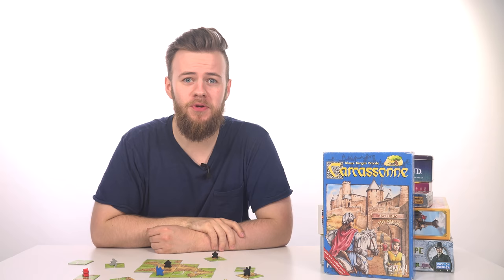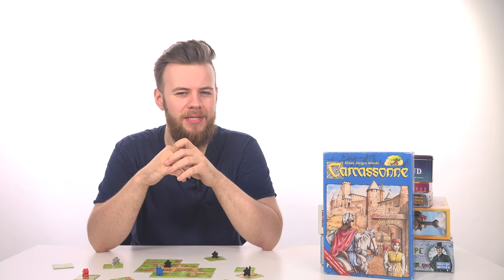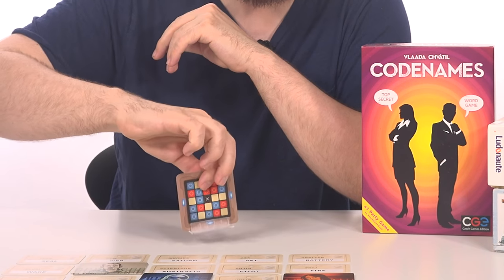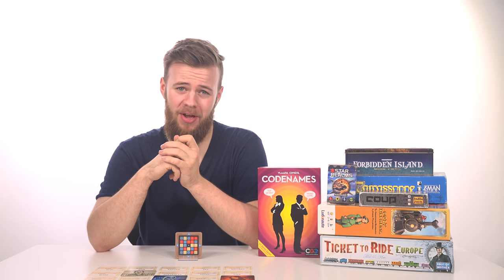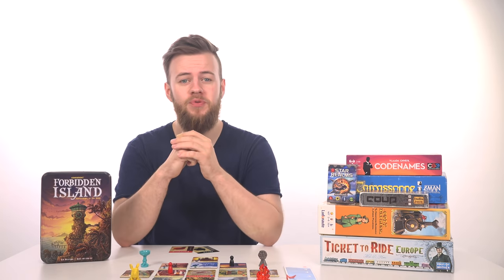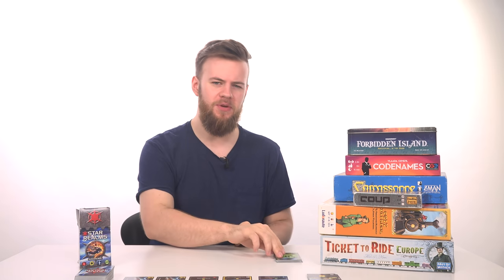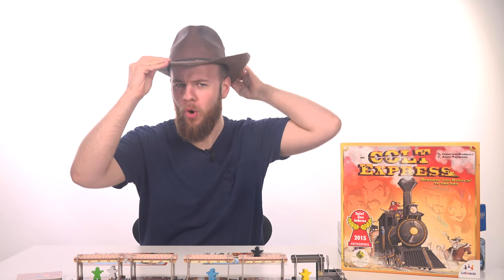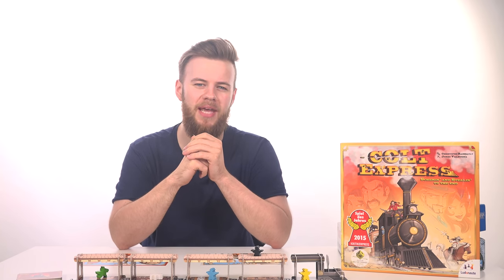7 Great beginner games to start your board game collection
When you first start getting into tabletop gaming it's difficult to know where to start! Allow us to recommend some proper belters as a perfect set of beginner board games for those first dipping their toes into the hobby.

1. Carcassonne (UK)
Carcassonne (US)

2. Coup (UK)
Coup (US)

3. Codenames (UK)
Codenames (US)

4. Forbidden Island (UK)
Forbidden Island (US)

5. Star Realms (UK)
Star Realms (US)

6. Colt Express (UK)
Colt Express (US)

7. Ticket to Ride (UK)
Ticket to Ride (US)